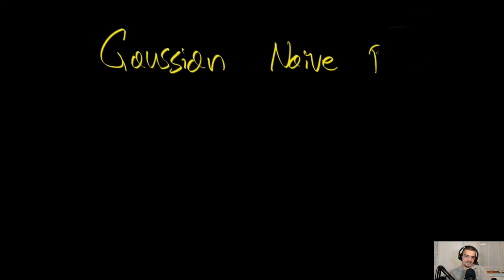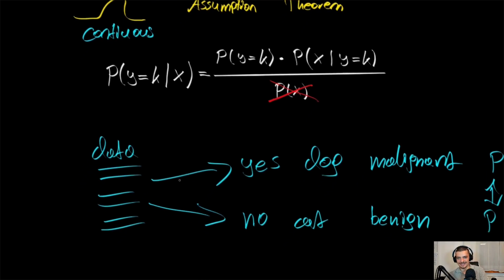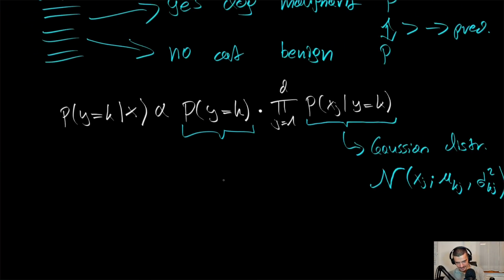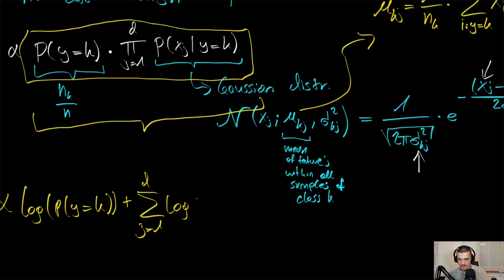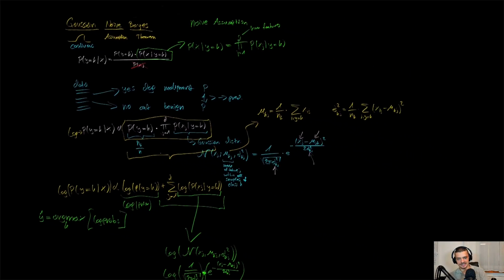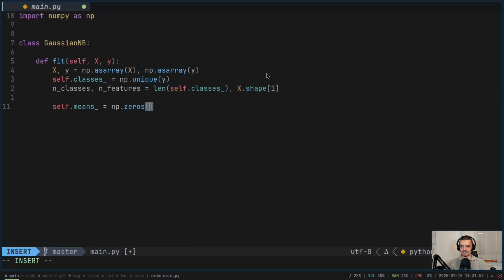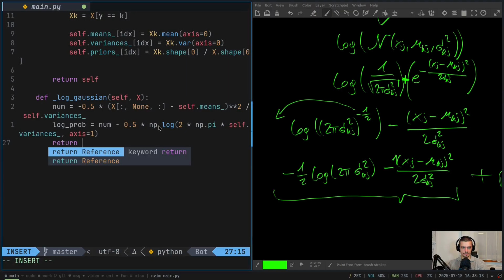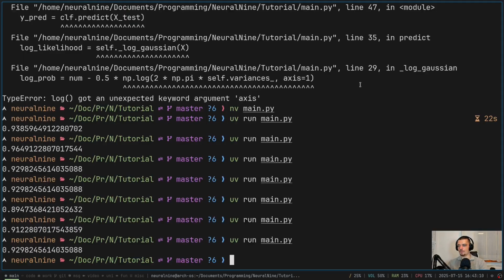Gaussian Naive Bayes From Scratch in Python (Mathematical)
In this video we implement a Gaussian Naive Bayes classifier from scratch in Python, after understanding the theory and the mathematics first.

Timestamps:
(0:00) Intro
(0:25) Mathematics & Theory
(19:11) Implementation From Scratch
(31:10) Outro